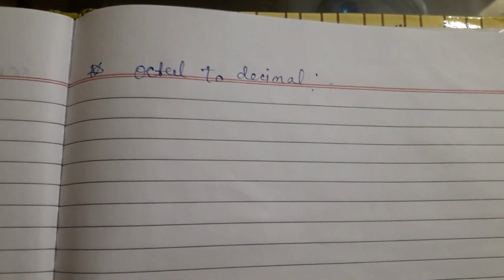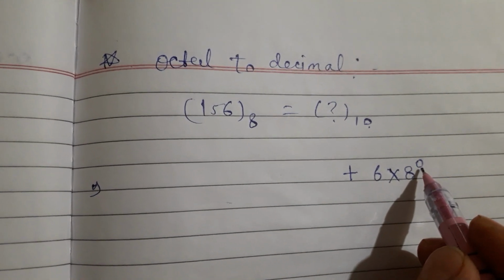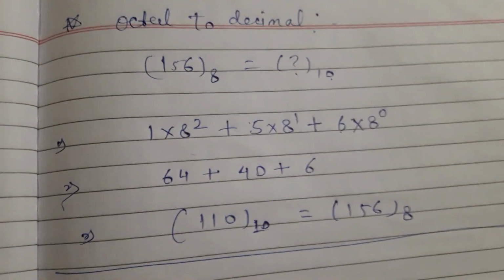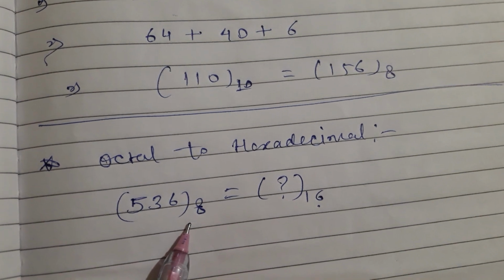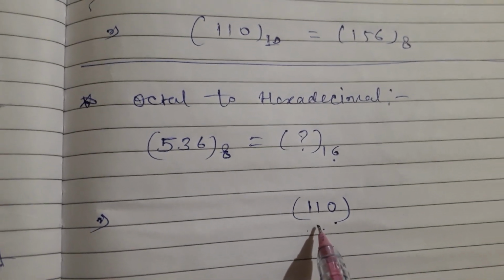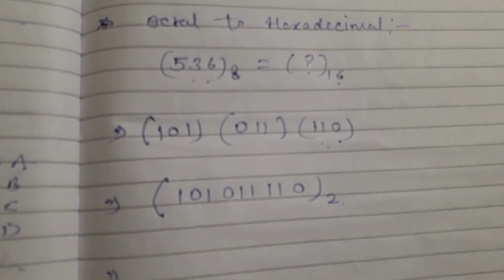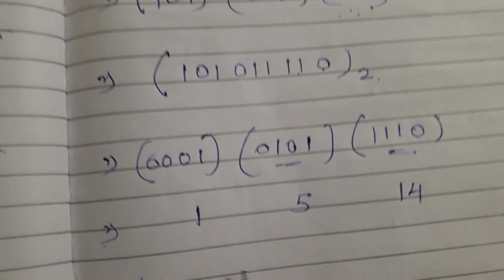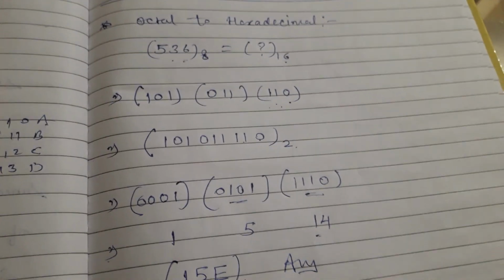Octal to Decimal and Hexadecimal Conversion.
Octal to Decimal and  Hexadecimal Conversion simple method.